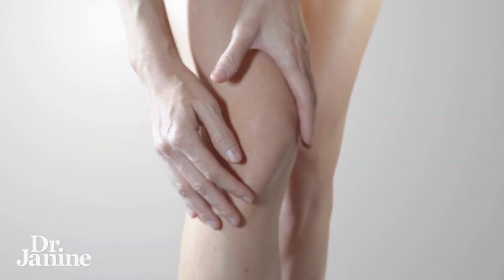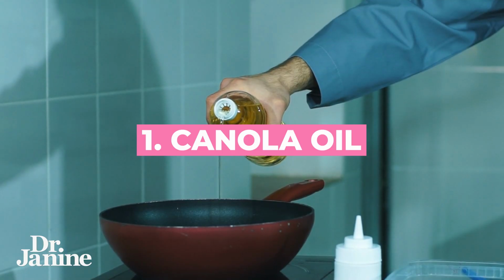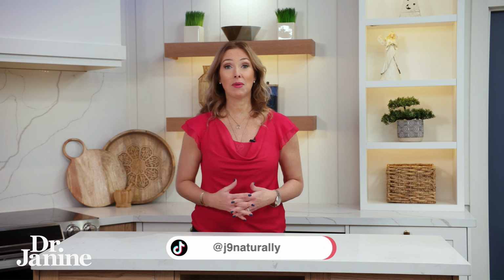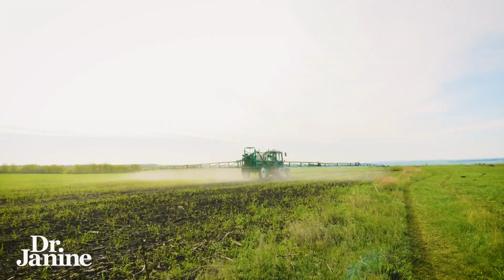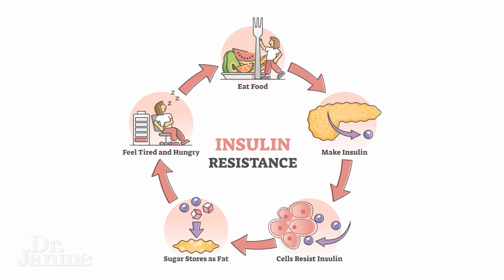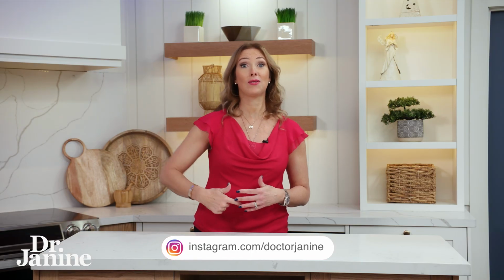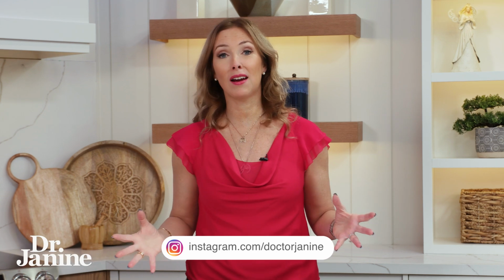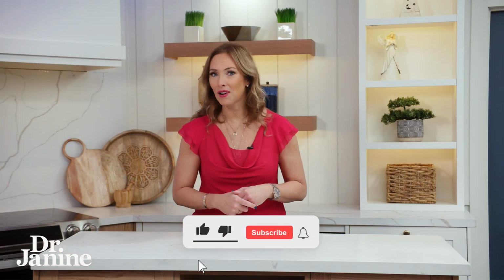Top 3 Worst Inflammation Causing Foods | Dr. Janine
In this video, Dr. Janine shares the top three worst inflammation-causing foods.  She talks about how canola oil is one of the worst foods for causing inflammation.  She looks at how vegetable oil is often made from genetically modified crops and is very inflammation-causing.  Dr. Janine explains how both vegetable and canola oil are often hidden in many processed foods.  Lastly, Dr. Janine talks about processed sugar as one of the worst inflammation-causing foods.

Video Chapters
00:00 – Intro
00:21 – Canola Oil
00:48 – Vegetable Oil
01:09 – Processed Sugar
01:38 – Tips

Watch Health Matters with Dr. Janine

J9CON230197